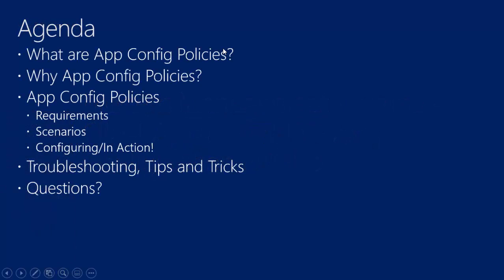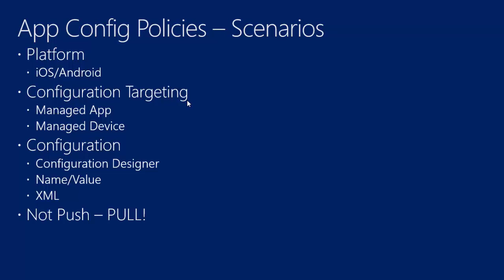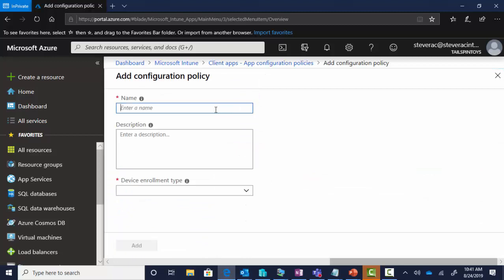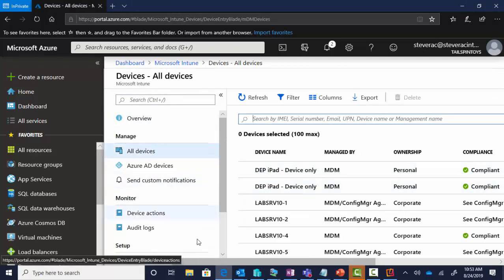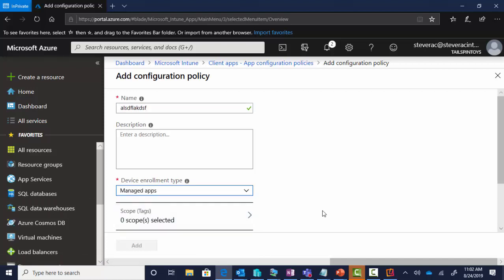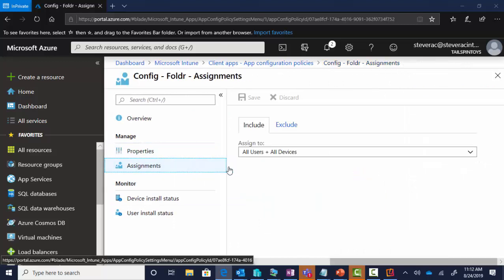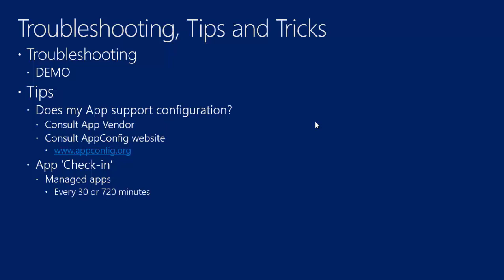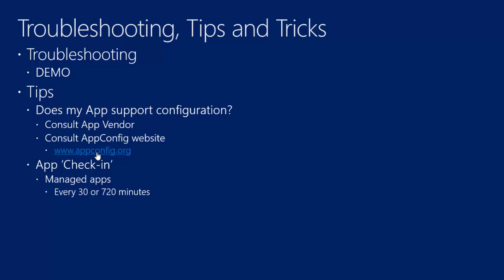Modern Management Intune Client Apps Part IV App Configuration Policies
This session is part IV of a series focused on Client Apps in Intune.  This sessions specifically details App Configuration Policy.   The presentation discusses what App Configuration is, why ad,imistrators sgould care and then focuses on demonstrating App Configuration policy 'in action' with 5 demos.  The session wraps up with a discussion around troubleshooting.